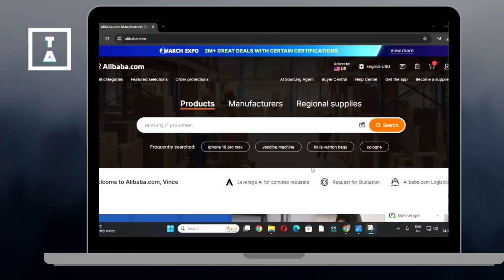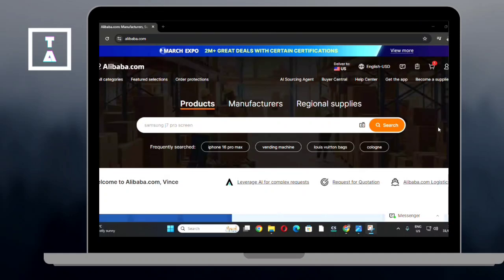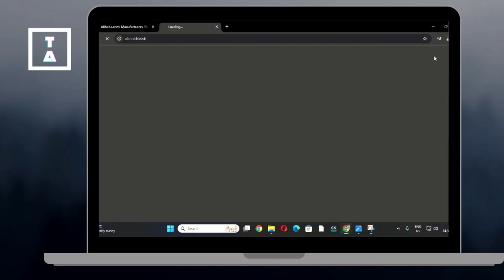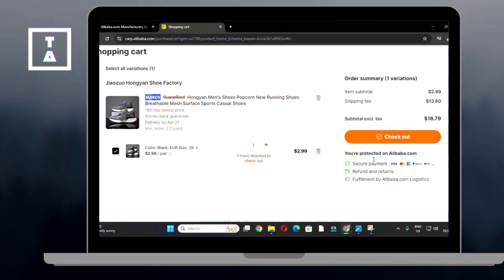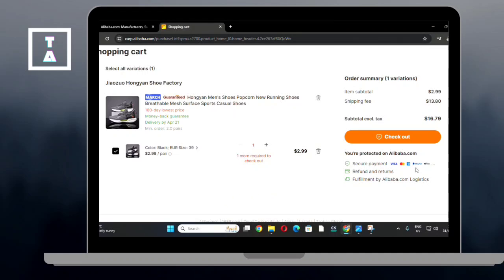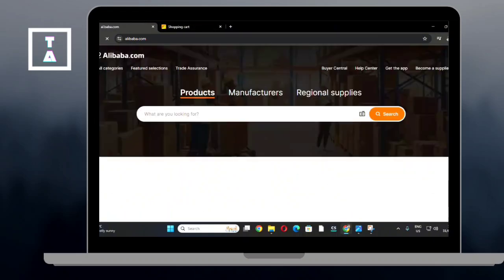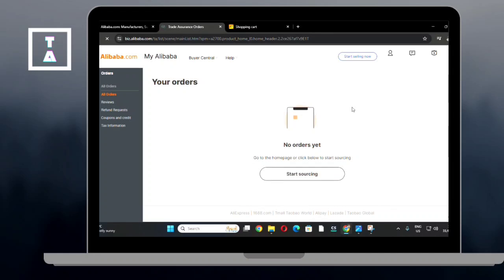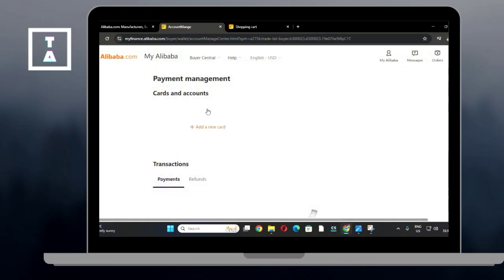How to Add and Remove Card on Alibaba in SECONDS!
Discover how to effortlessly manage your payment methods on Alibaba. In this step-by-step tutorial, we'll guide you through the process of adding and removing credit or debit cards on your Alibaba account, ensuring your online shopping experience is smooth and secure. Whether you're purchasing goods for your business or personal use, having control over your payment settings is essential. Learn with ease and shop with confidence!

📌 What You'll Learn:
✔️ How to add a new card on Alibaba
✔️ Easy steps to remove a card from your Alibaba account
✔️ Tips for managing your payment options securely
✔️ Troubleshooting common issues with card management

Keep your Alibaba account up-to-date and securely manage your cards to avoid disruptions in your purchases.